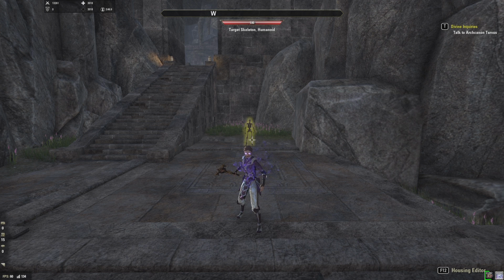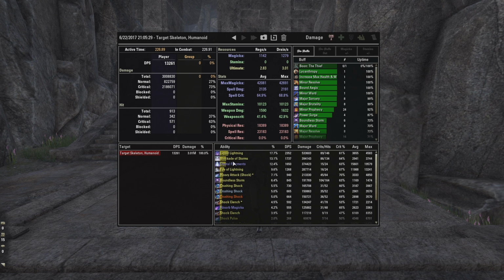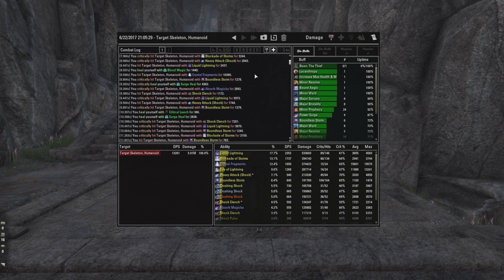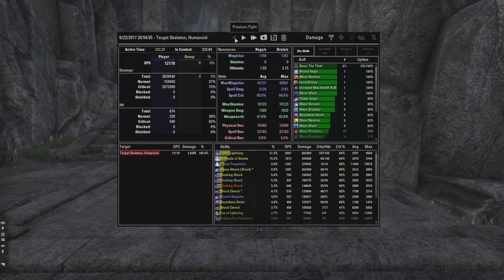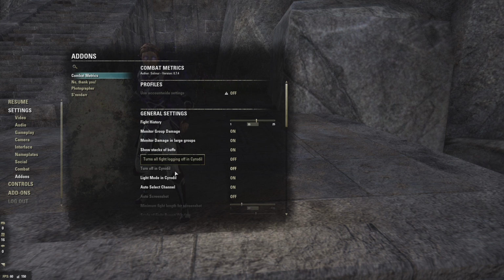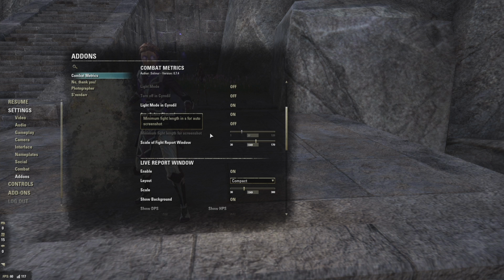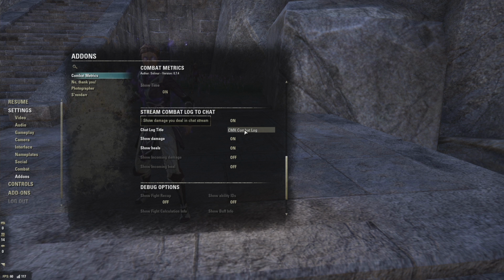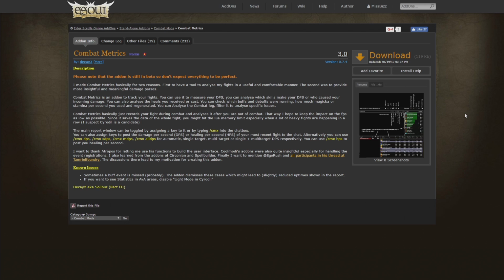Combat Metrics - Combat Log Info | ESO Addon Spotlight | Elder Scrolls Online Best Addons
Today's Addon Spotlight for ESO is shining on Combat Metrics! There are quite a few different add-ons to get a combat log and break down your fights in Elder Scrolls Online, but Combat Metrics is definitely my favourite! Combat metrics let's you know what buffs or debuffs you had going one, what DPS each skill was doing along with how much of your group DPS you are doing!

ESO Addon Spotlight is a biweekly series. Every other Sunday I'll be showing off an addon that I love to use! Come join me to see some of Elder Scrolls Online Best Addons!